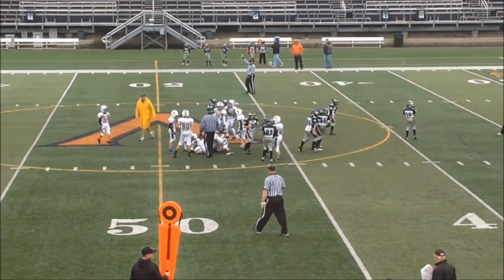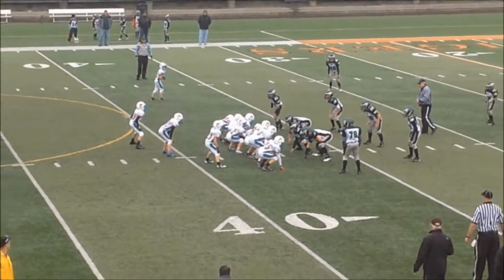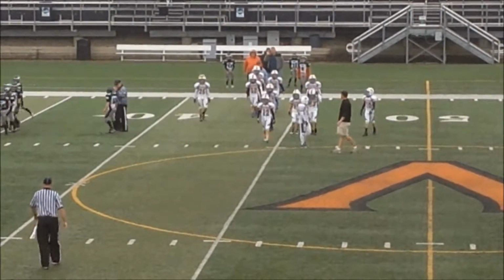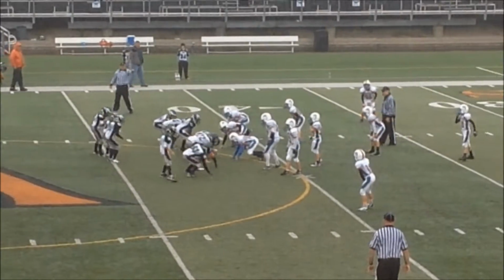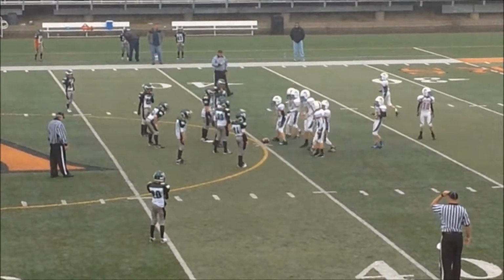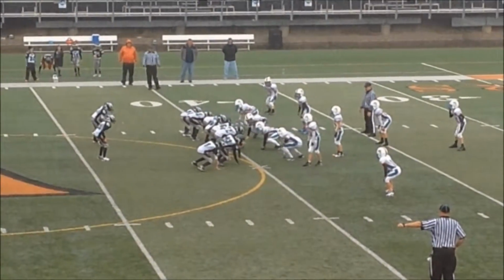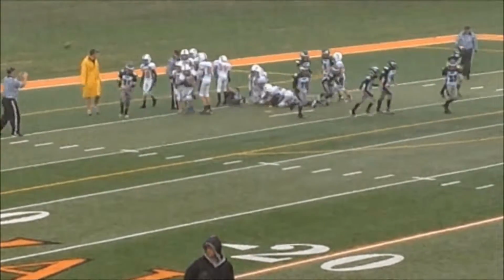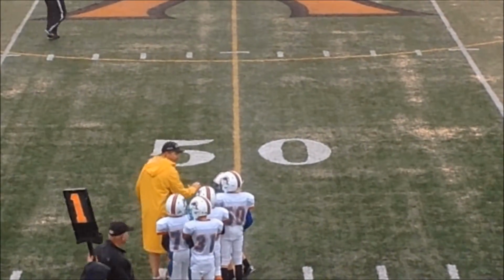WDM Dolphins vs. Gilbert Eagles 10/06/13